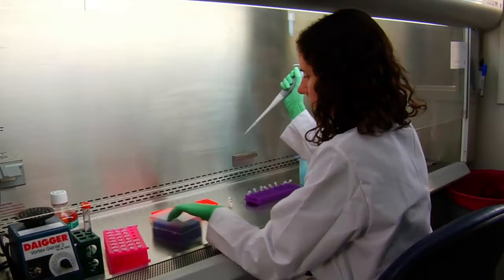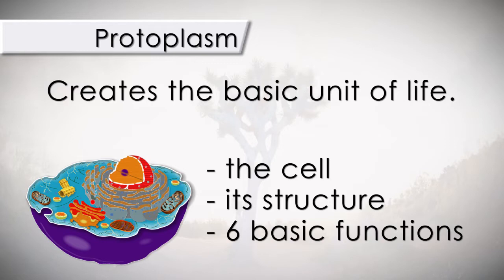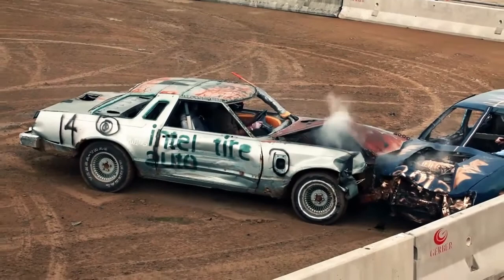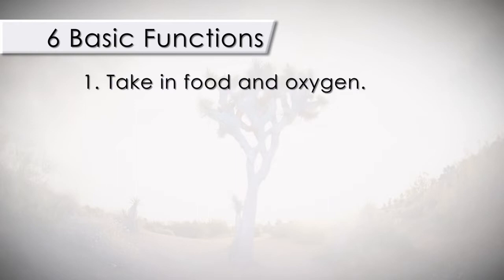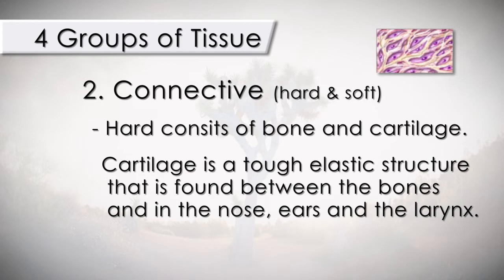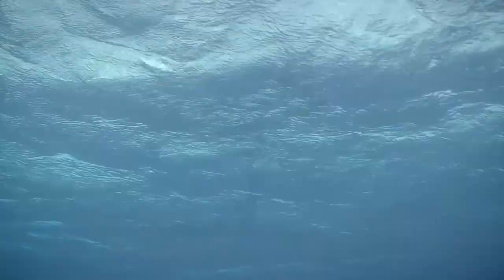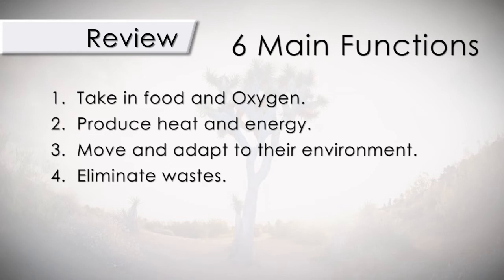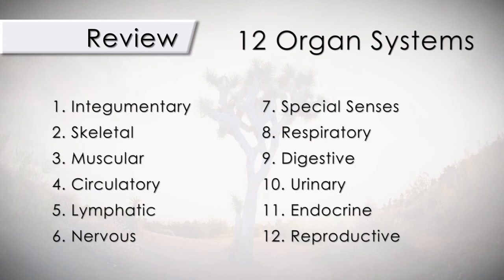Introduction to the Human Cell! (Full Video)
In this series we will learn about the human cell structures and their specific functions each must perform and complete  in order for the Human organism to stay alive and healthy throughout its expected "Life Cycle".
In addition we will discuss the "disease process" which is essentially a dysfunction that can occur at any time when any of the six basic functions of a healthy organism is negatively impacted.  We will look at the main factors responsible for initiating the "disease  process".